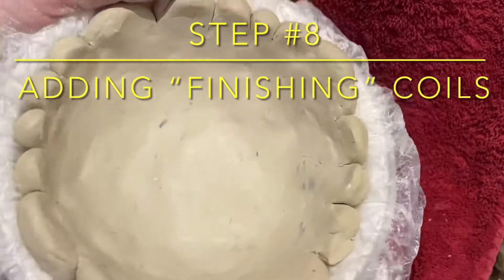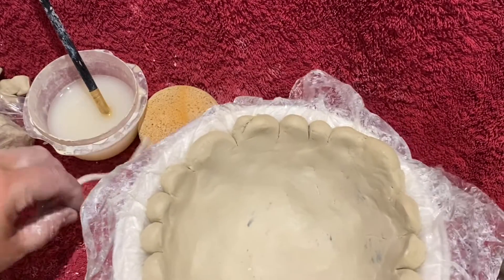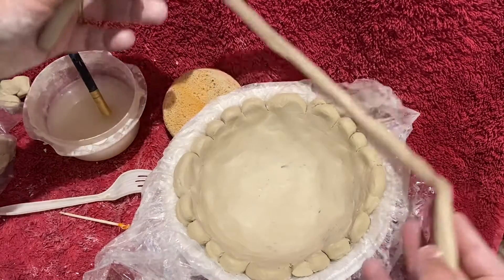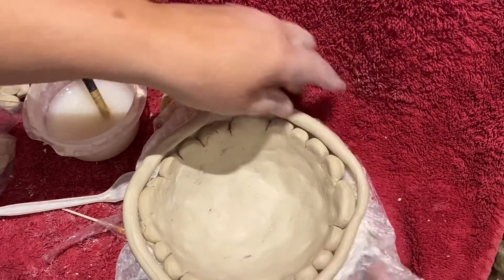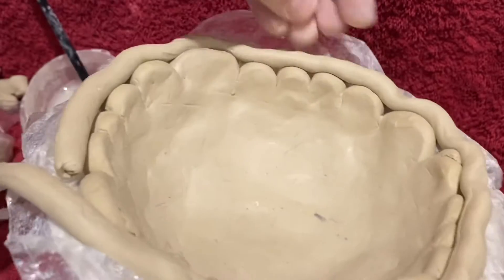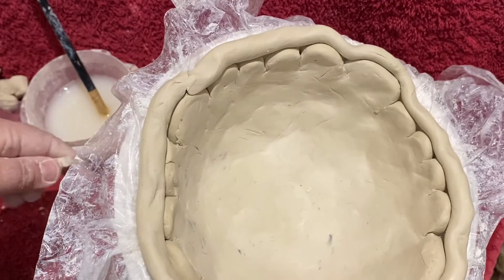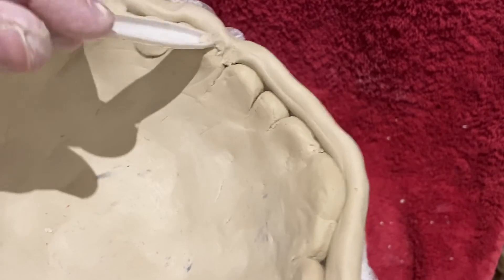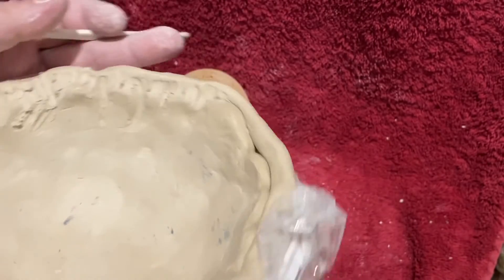ADVANCED CERAMICS VIDEO: Adding "Finishing Coils" (Step #8)